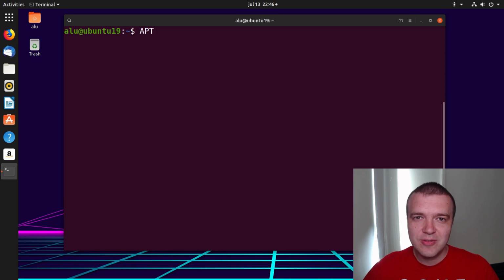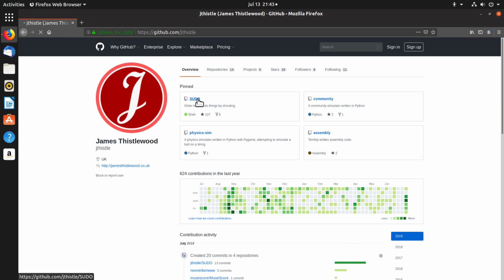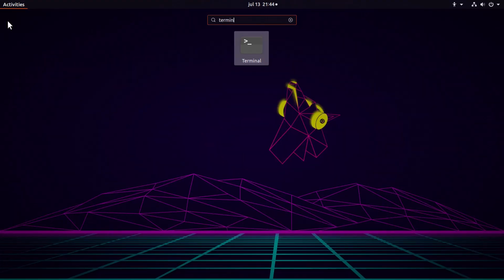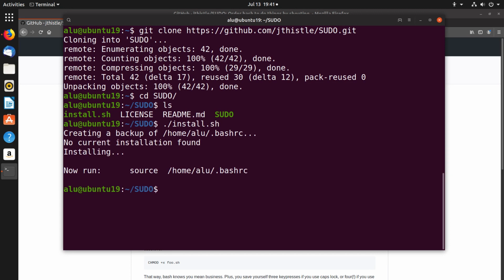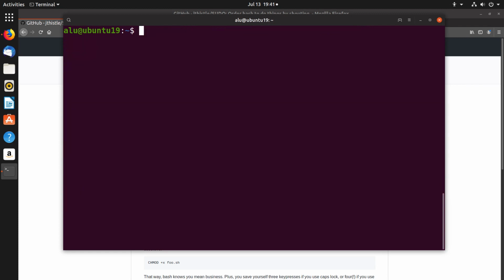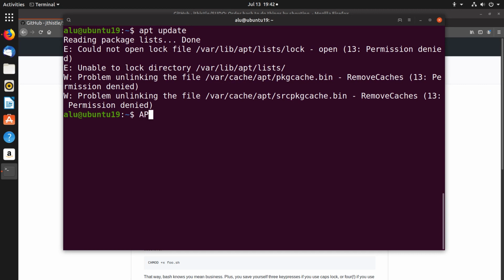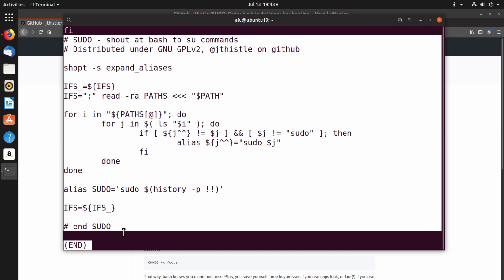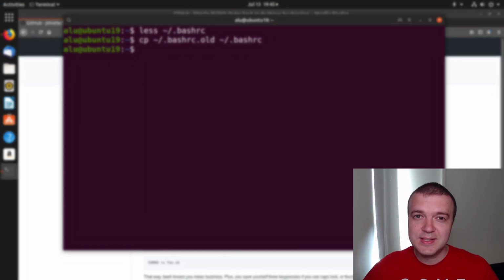SUDO: another fun program? 🤔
SUDO is a program that allows to run any Linux command as a superuser by typing it in CAPITAL letters. It is not only fun, but it also can save you some energy because you can make your commands shorter and thus you have to type less.

Amazon Shop
BTC: 1CfCLTYCqqDfYbngcvQtEav3n7SMZihfSS